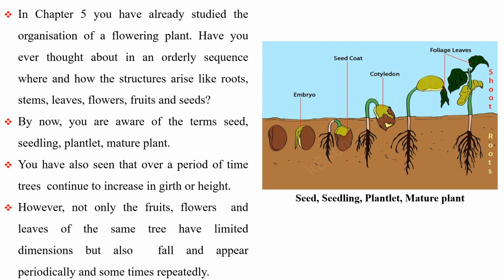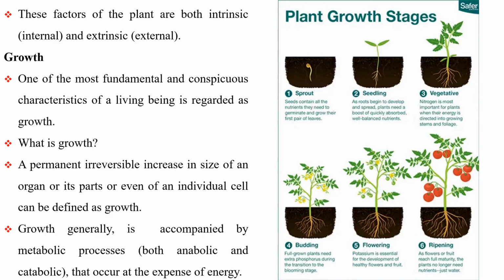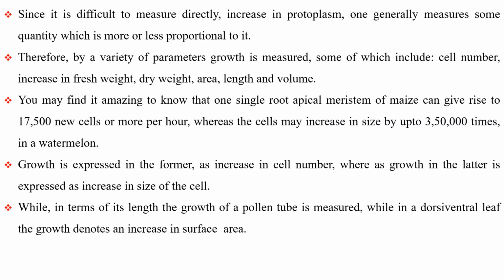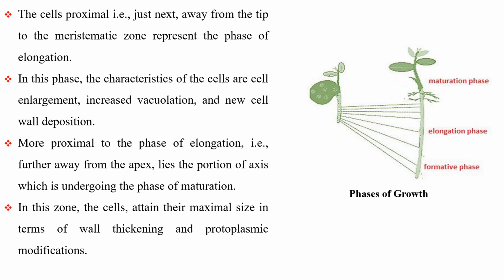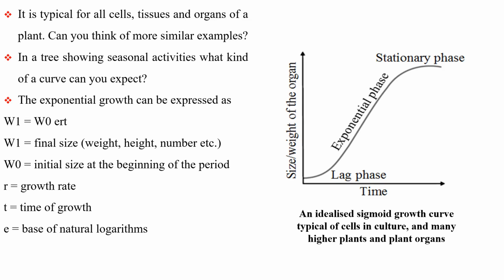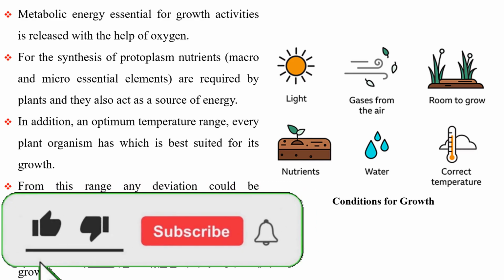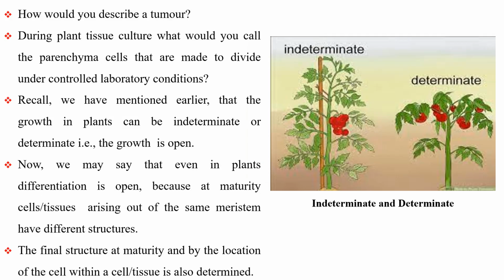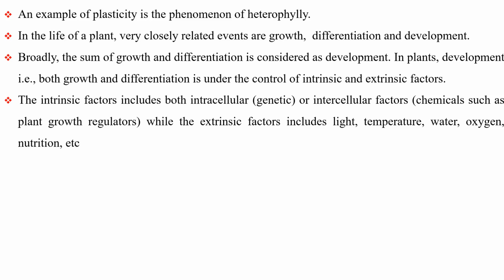Plant Growth and Development - Part I Plant Growth and Development - Part I/ PUC I